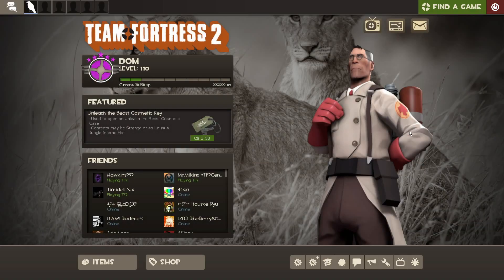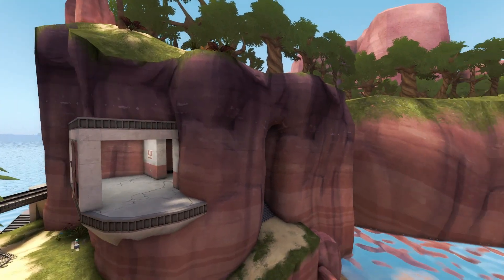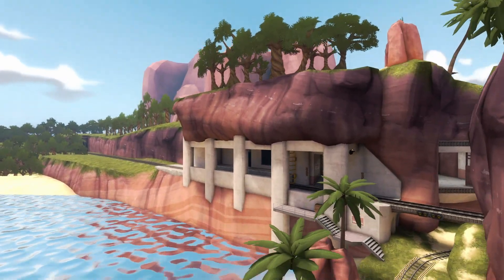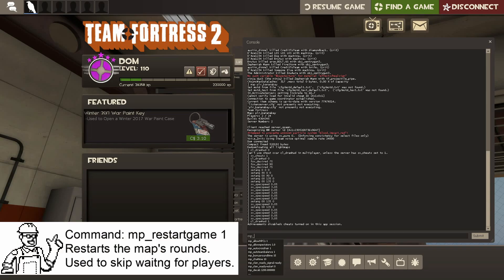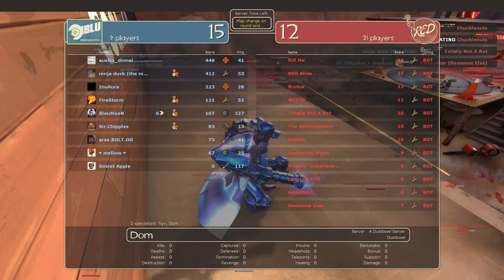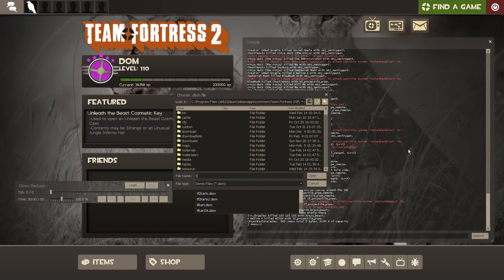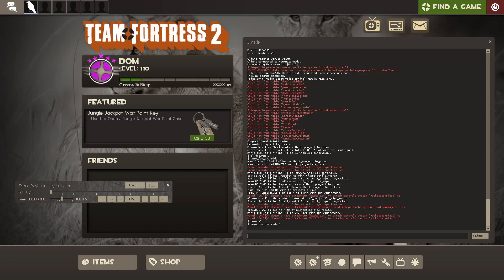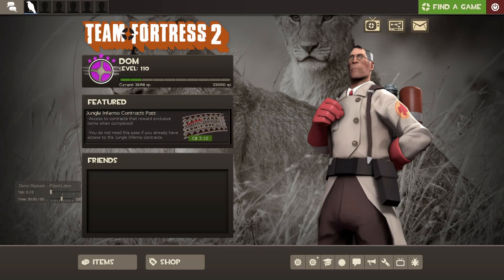How Dom records TF2 (quick guide with useful commands)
A non-scripted guide on various techniques and console commands for recording better Team Fortress 2 footage.

When all else fails just make your thing in Source Filmmaker. (Bonus tip.)

Like the video and tell me what you think of it. I hope you enjoyed. Au revoir.